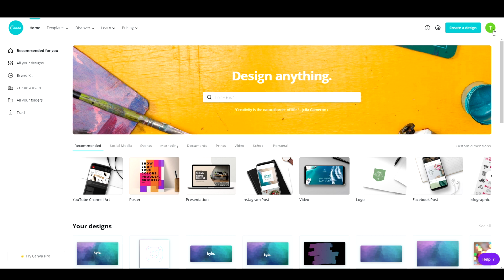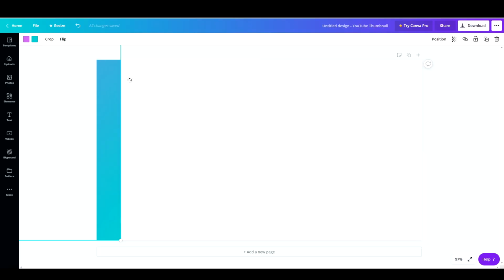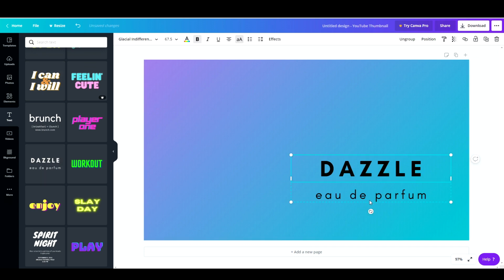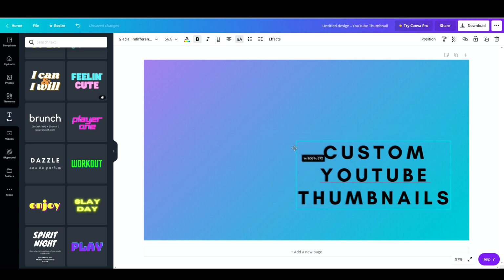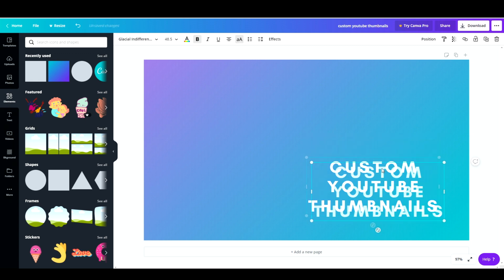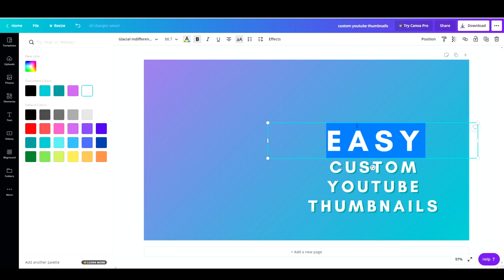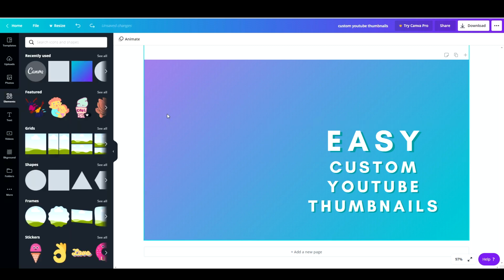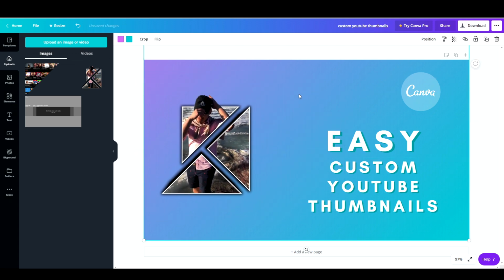How To Make Thumbnails For FREE in 2020! (Canva)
Today I walk you through how to make a thumbnail for your YouTube videos.
This is the first video of a 3-part series where I cover how to create your own thumbnails, channel art, and logos.
If this series does well, I will also be covering how to create channel art for Twitch accounts.